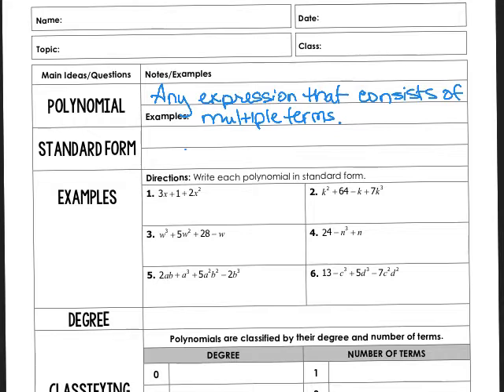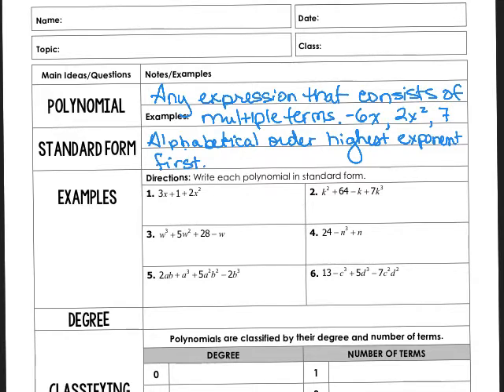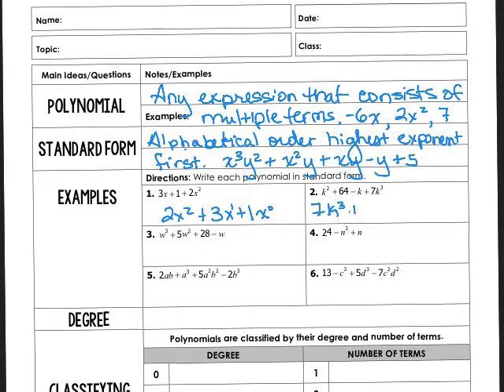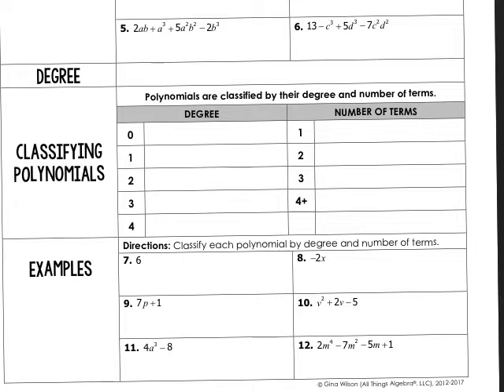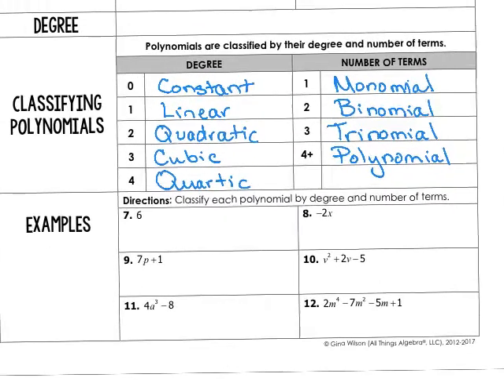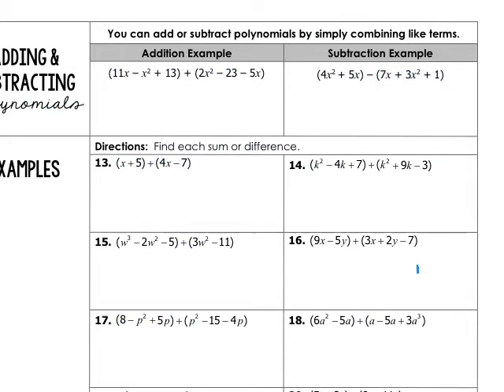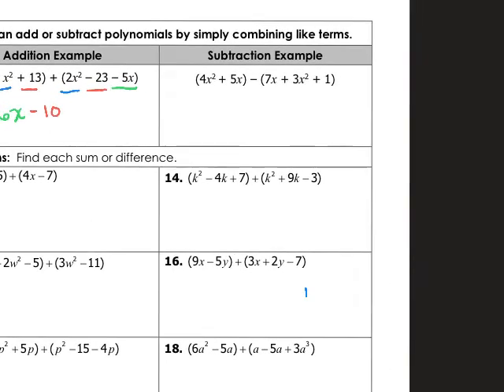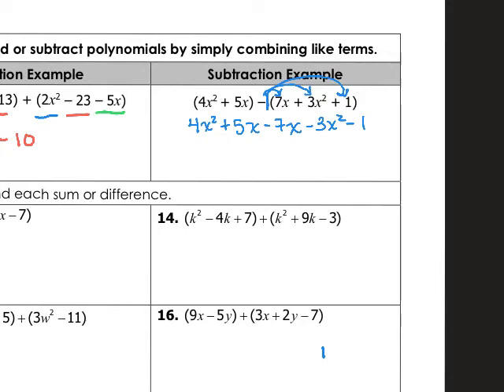Polynomial Notes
Use this video to take notes on polynomials and begin practicing adding and subtracting them.